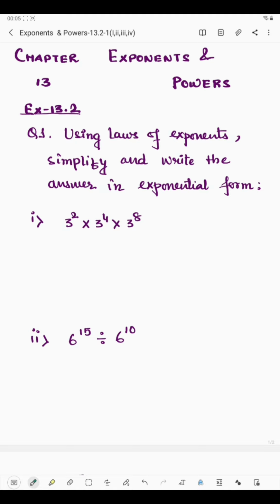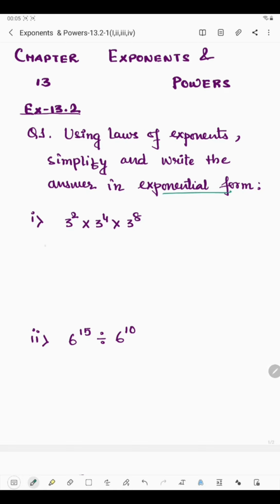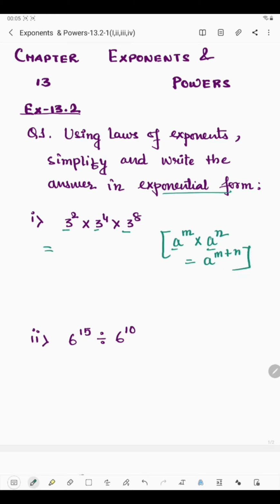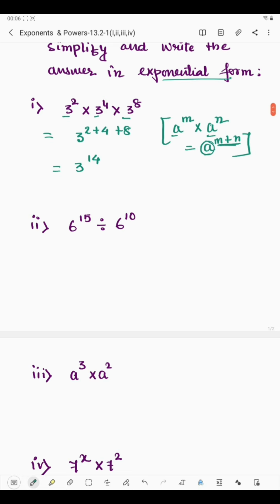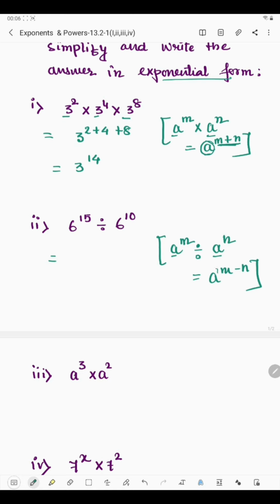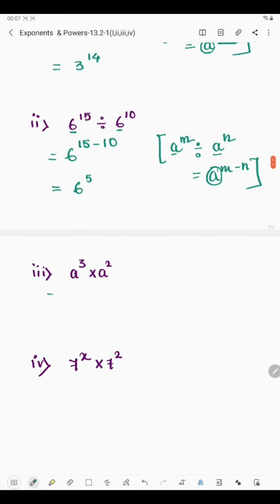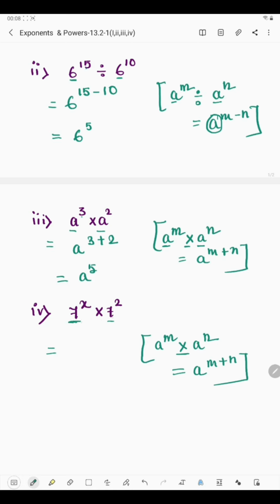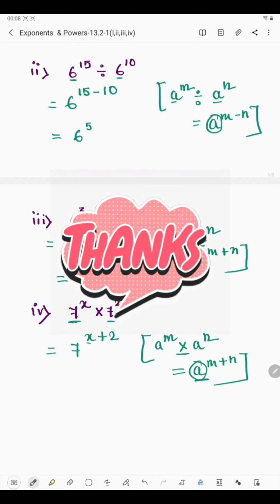NCERT Ex 13.2-1( I,ii,iii,iv) Class 7 Exponents & Powers